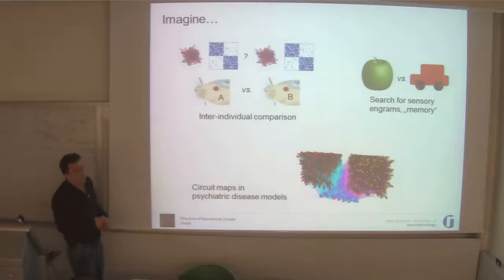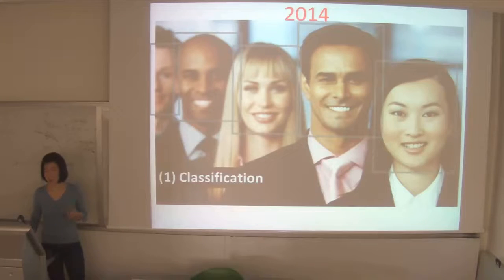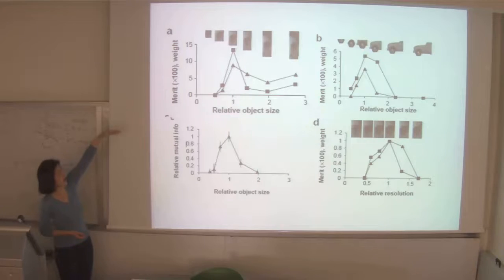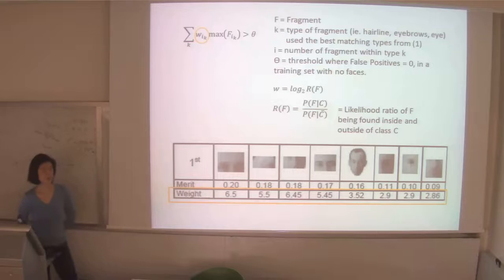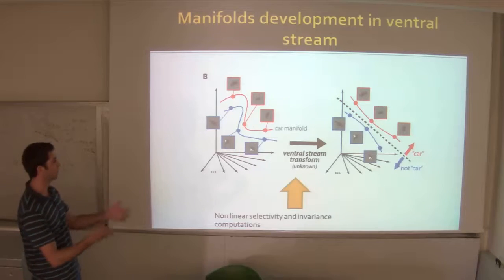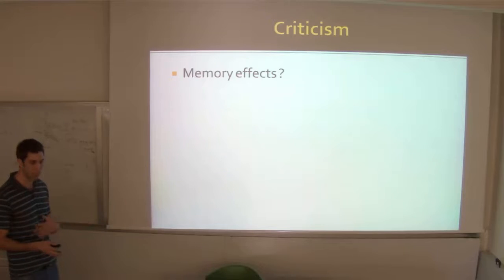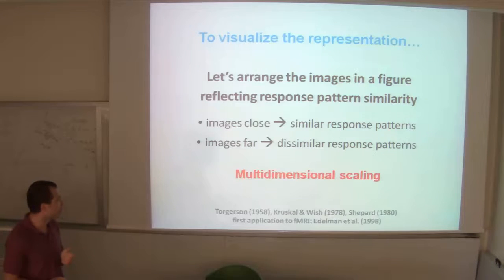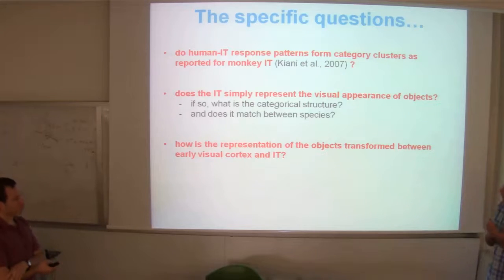Physiology I 26/3/2014